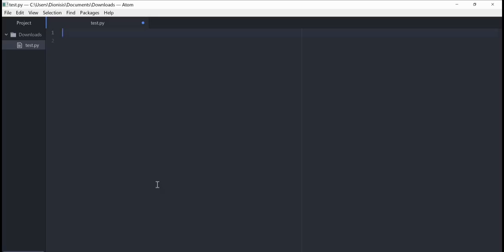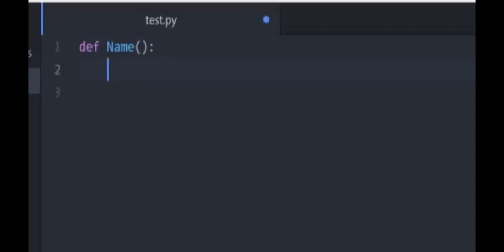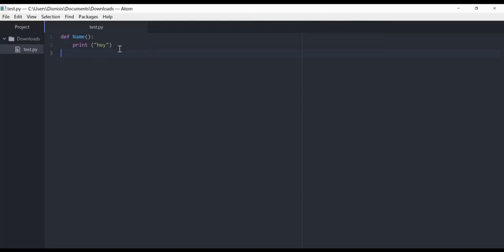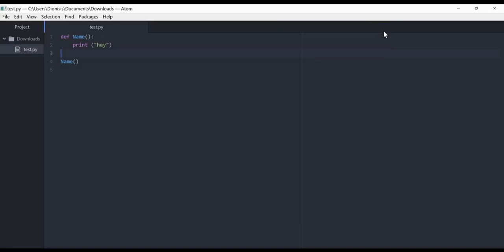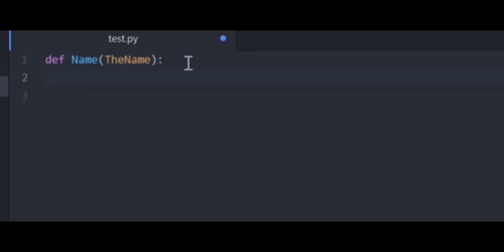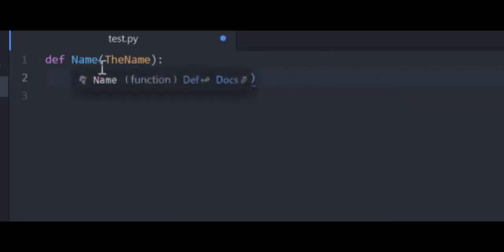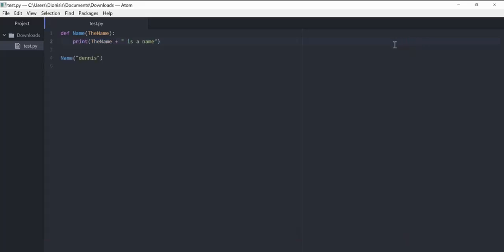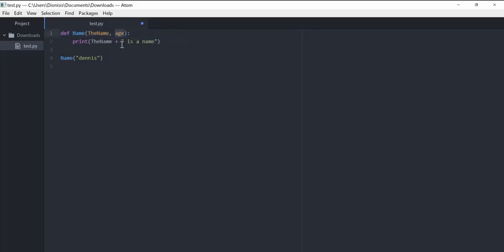Python Tutorial #9 - Functions (for Beginners)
In this video I will talk about Python functions.